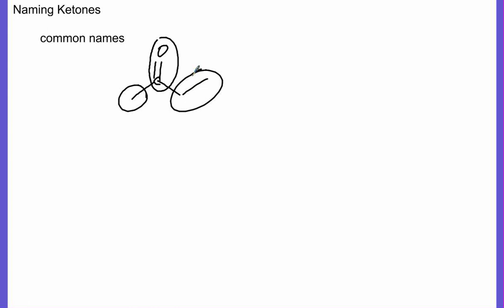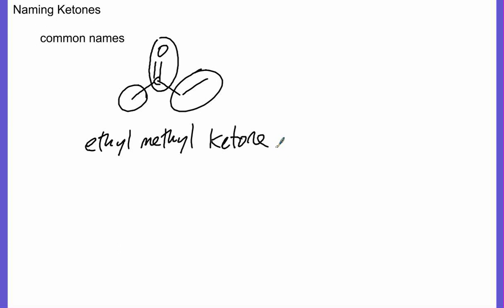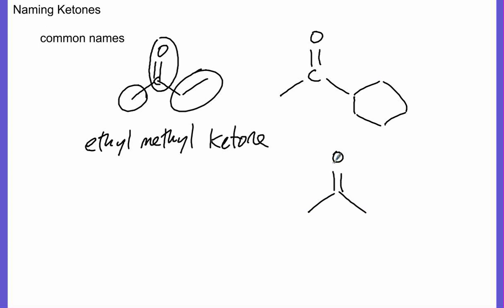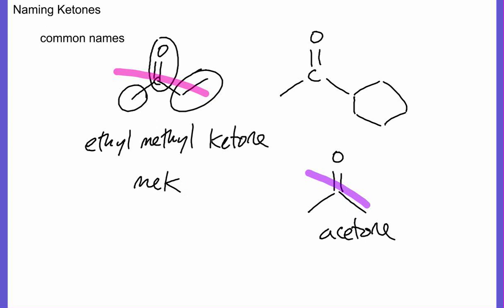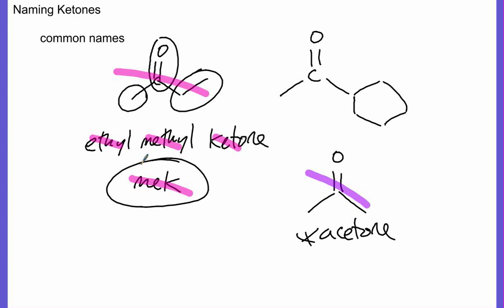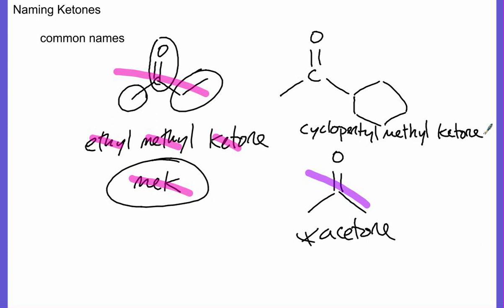2 common names for ketones